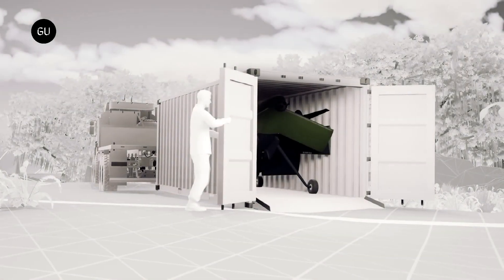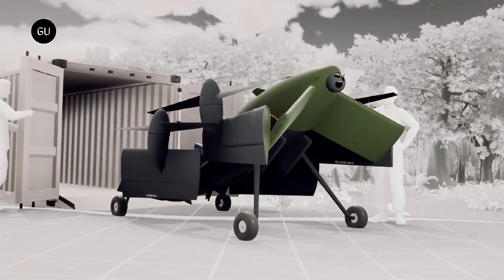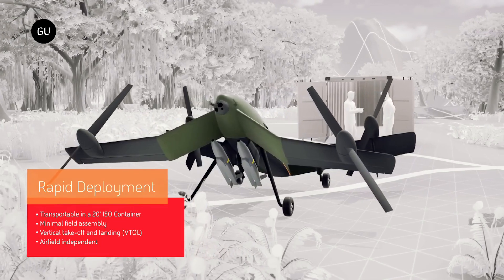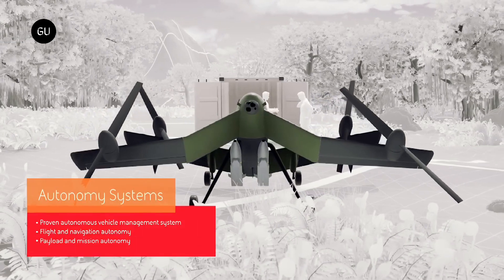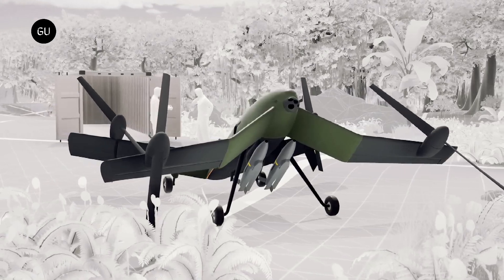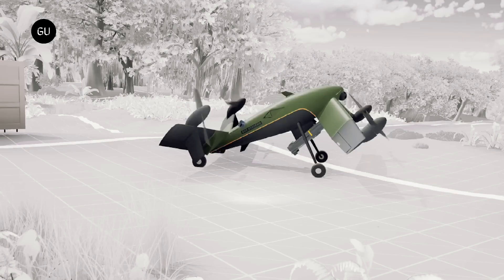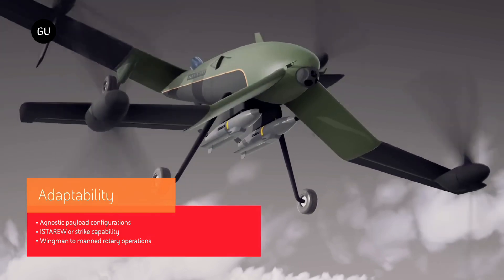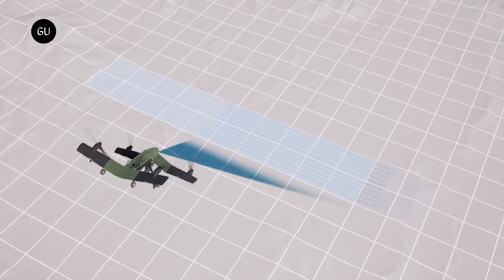BAE Unveils the STRIX - a Fascinating Tail Sitting X-wing VTOL UAV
BAE Systems has unveiled a new autonomous, hybrid VTOL UAV for military use. The STRIX developed in Australia, folds to fit inside a shipping container, and is capable of carrying 160 kg of payload over 800 km.